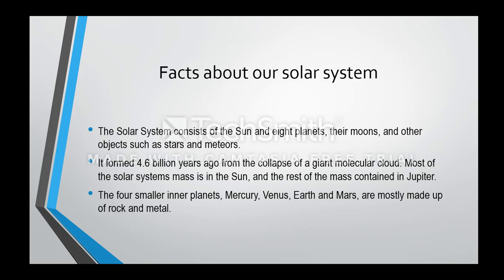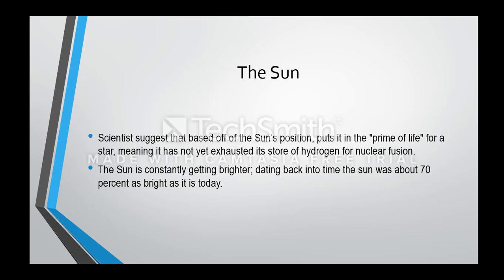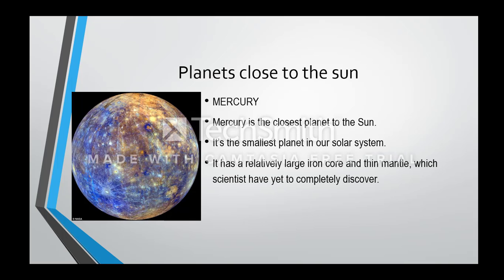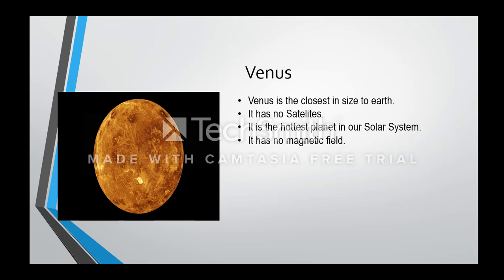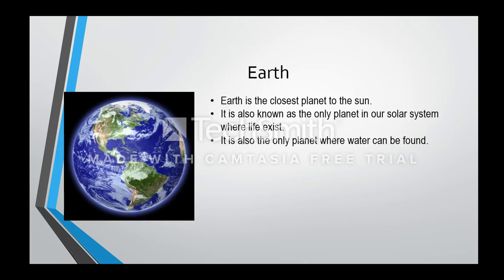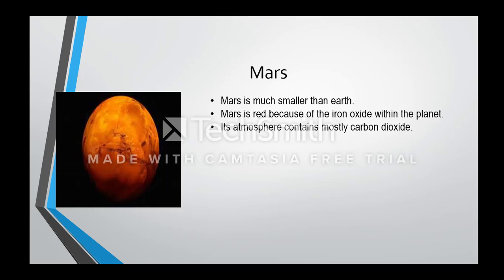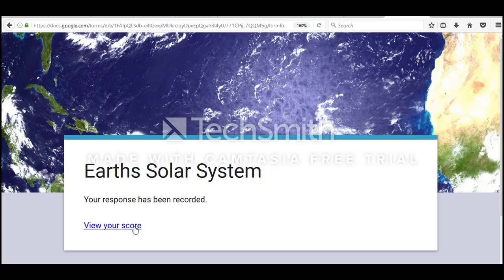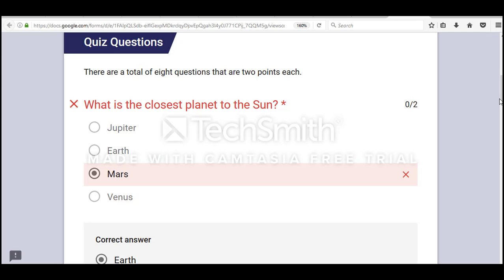EDF 204 Screen Capture